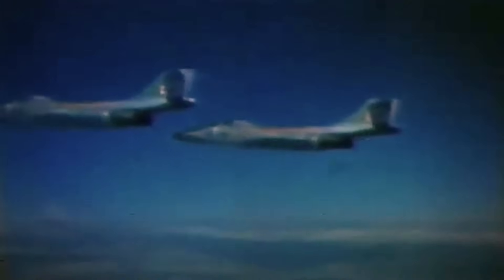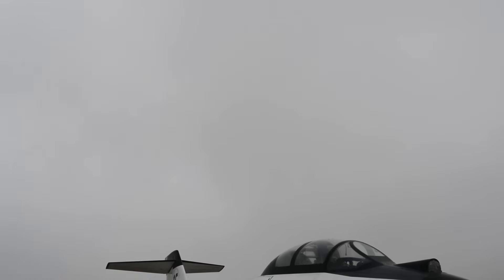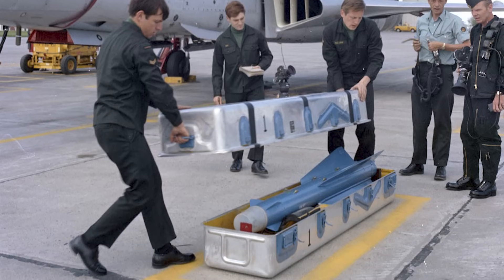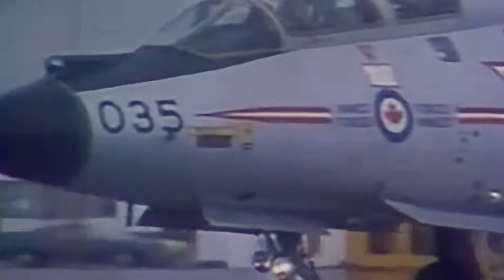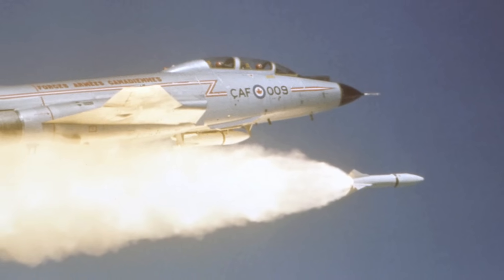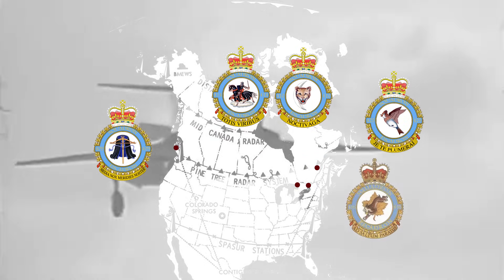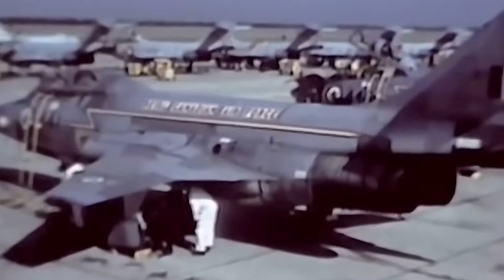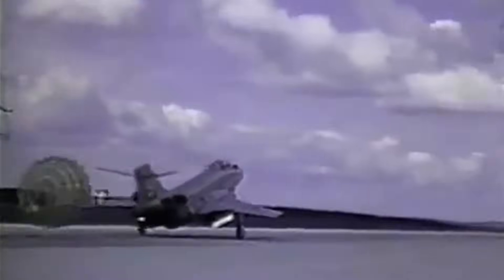Canada's Nuclear-Armed Cold War Interceptor: the story of the McDonnell CF-101 Voodoo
When Soviet or unidentified aircraft approached Canadian airspace in the 1960s and 70s, they were met by an iconic cold war interceptor. Armed with both conventional and nuclear weapons, they were a formidable foe in their day. It served to support NORAD and protect the Northern approaches into the North American heartland during the height of the Cold War. Although it was neither designed nor built in Canada, the reliable Voodoo remains a Canadian Cold War icon and was well loved by its ground crews and pilots.

0:00 Introduction
0:29 McDonnell F-101A development
1:06 F-101B Interceptor
3:11 Canada becomes involved with the Voodoo
4:15 The Nuclear question
5:08 Comparison with contemporaries
5:36 Operational History
8:04 Legacy and Retirement
8:48 Conclusion

Aircraft Mentioned:
Avro CF-100 Canuck
Avro CF-105 Arrow
Convair F-106 Delta Dart
McDonnell Douglas CF-18 Hornet

Clearwater, John M. Canadian Nuclear Weapons: The Untold Story of Canada's Cold War Arsenal. Toronto: Dundurn Press, 1998. ISBN 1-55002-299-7
Milberry, Larry. Canada's Air Force at War and Peace, Volume 3. Toronto: CANAV Books, 2000. ISBN 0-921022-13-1.

McDonnell CF-101 Voodoo; Canada's Nuclear-Armed Sentinel